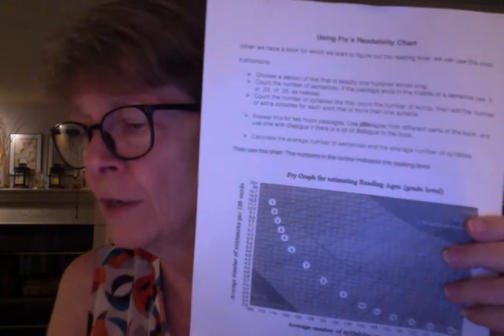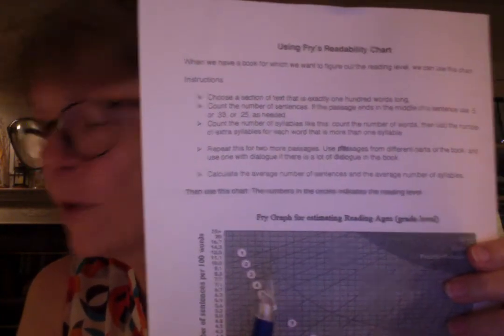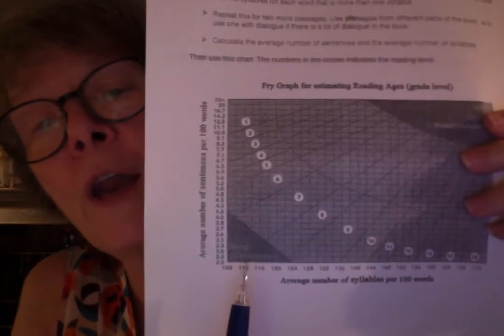Reading Level Video 2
This is the second of two short videos about how Reading Levels are determined.